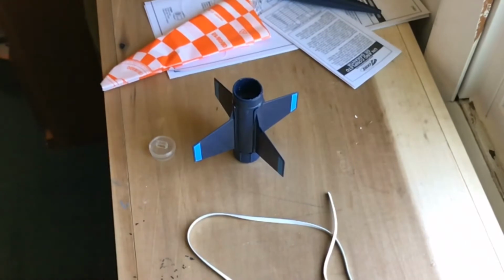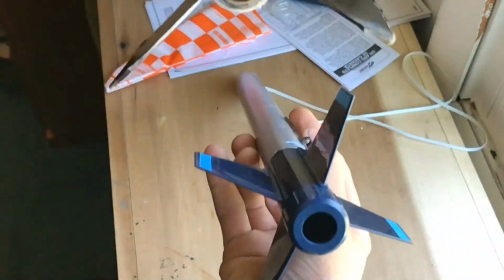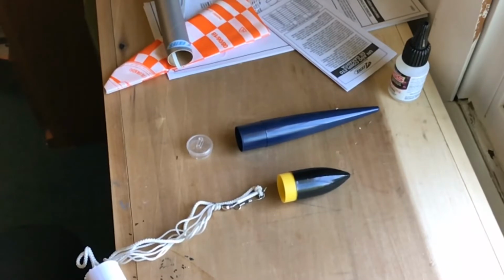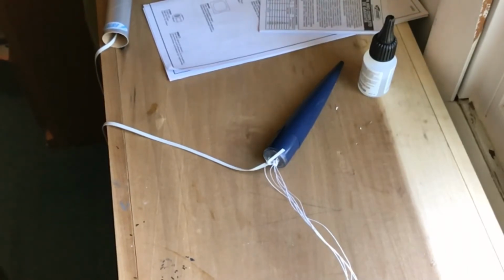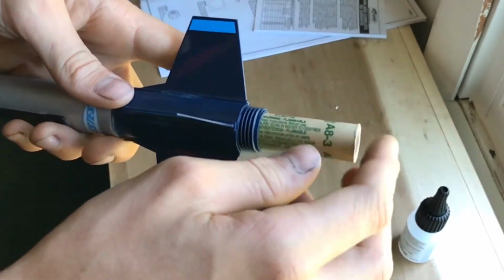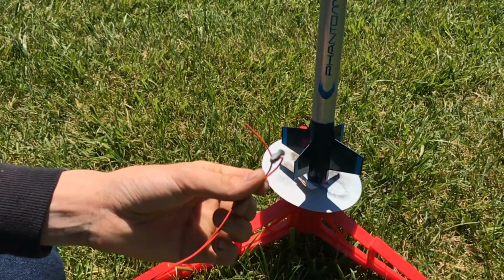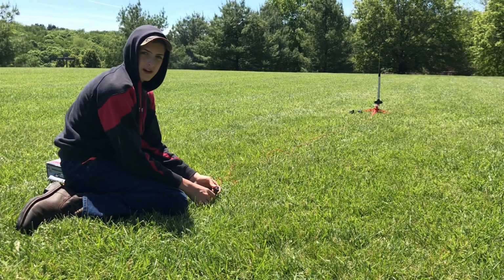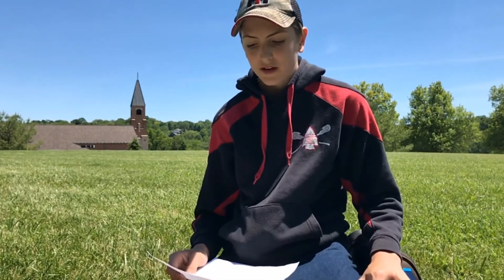Model rockets?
Building and flying.